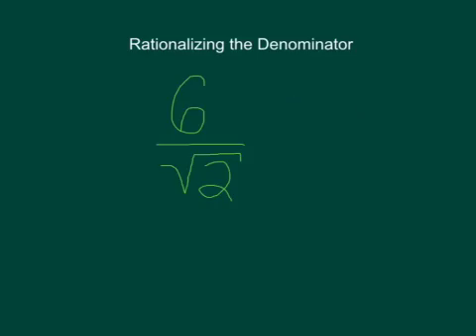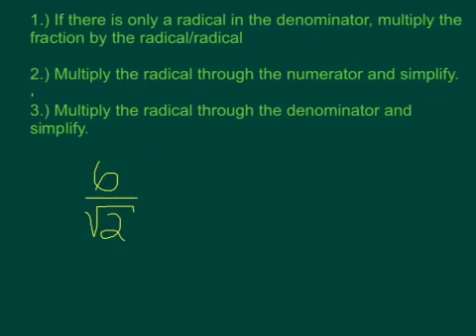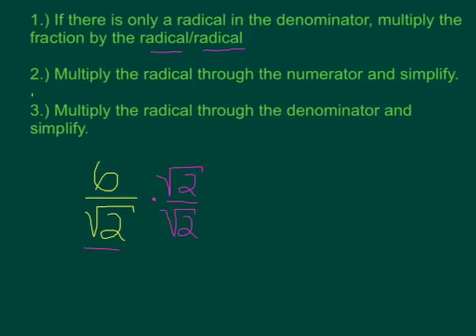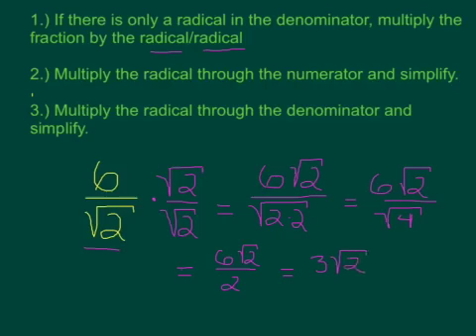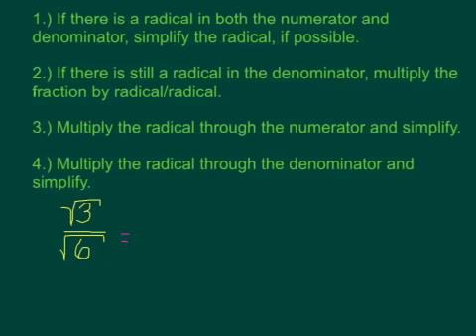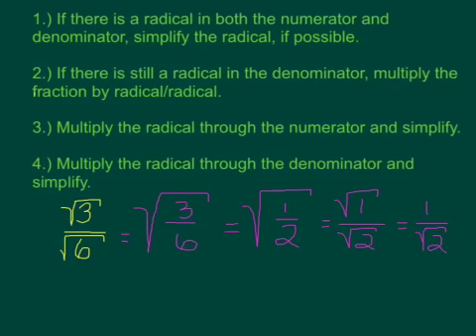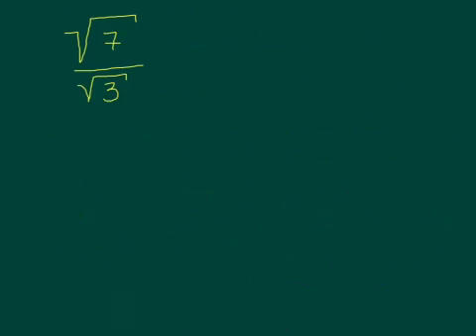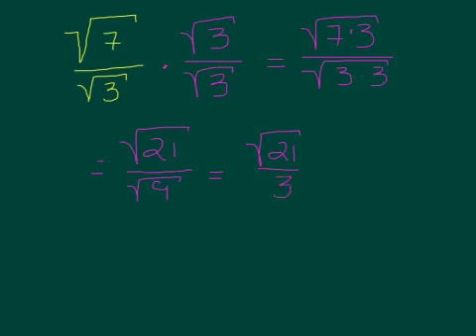Rationalizing the Denominator